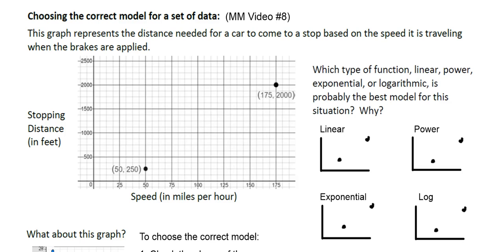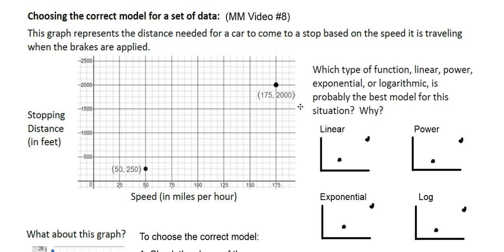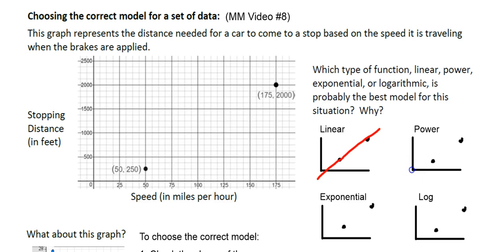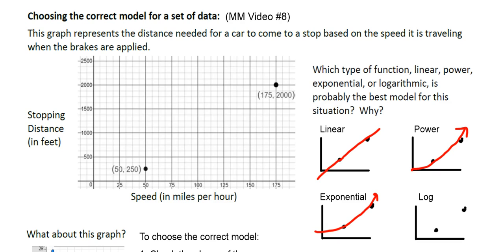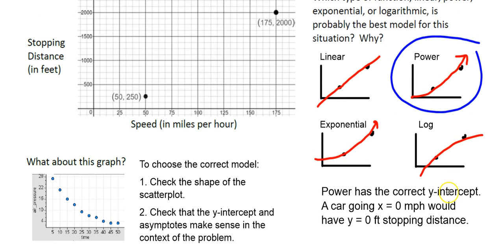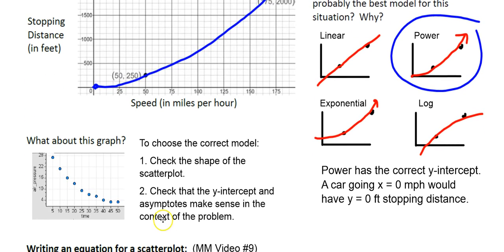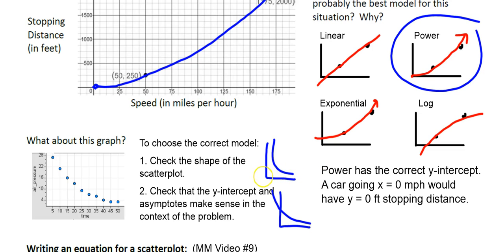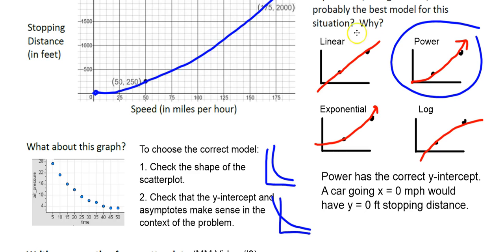MM #8 Choosing the correct function to model a set of data